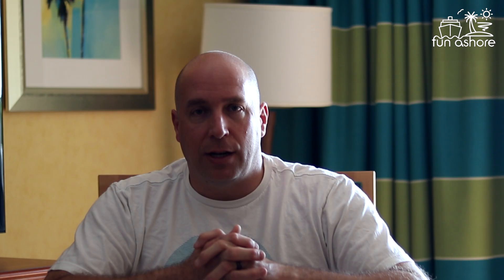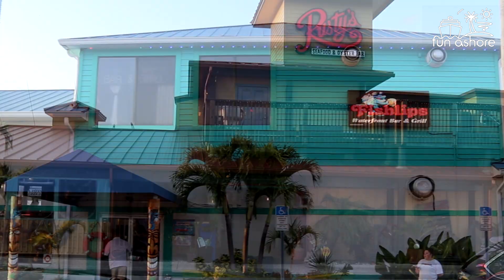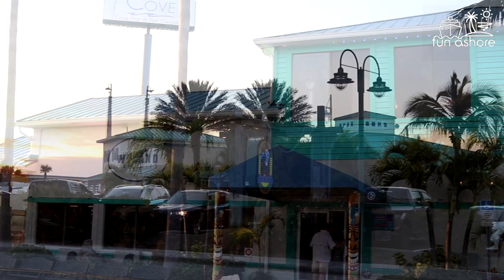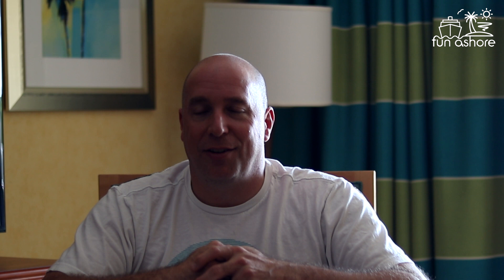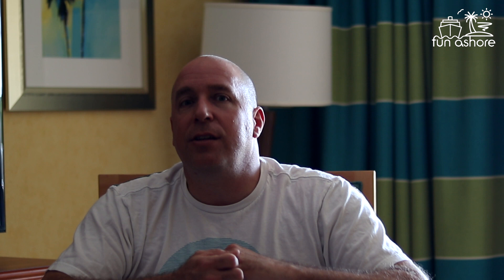PORT CANAVERAL - 10 THINGS to know when CRUISING from PORT CANAVERAL!!!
We list and discuss ten things everyone cruising from Port Canaveral needs to know before their cruise.  We highlight how to get to the port, parking options and much more important information you need to know before heading to the port for your next cruise.

Thanks so much and and be sure to have Fun Ashore!!

Our Gear:
Canon T7i
Canon "Nifty Fifty" 50mm prime lens
Canon 24mm prime lens
Movo VXR4000R microphone
Joby Gorillapod
Apeman 4K
Parrot Bebop 2